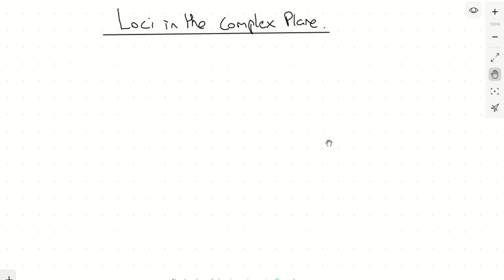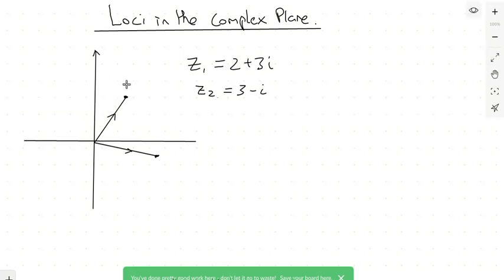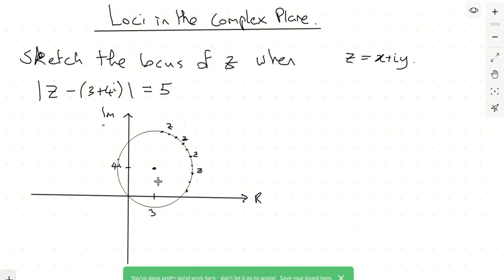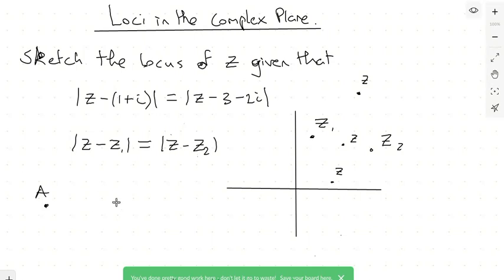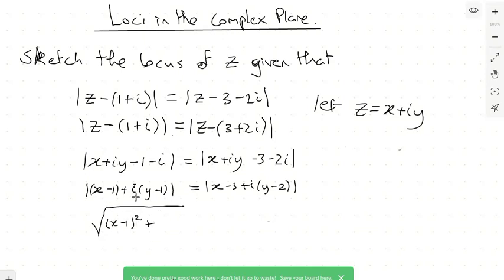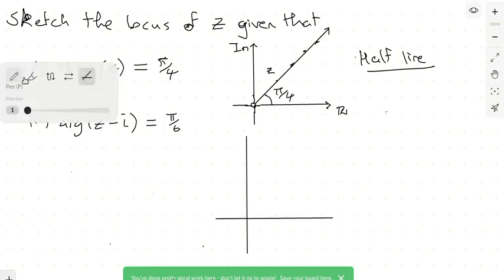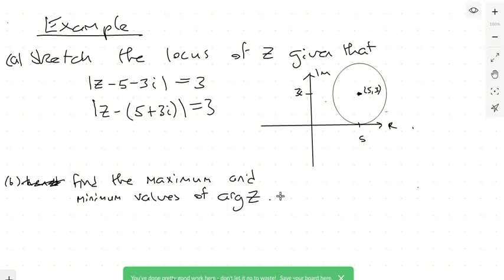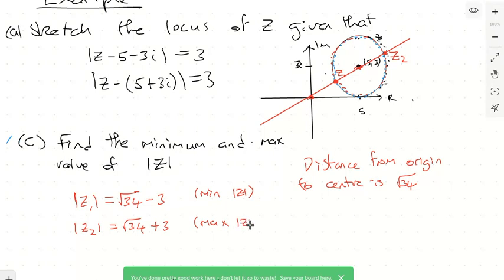Loci and the Argand Diagram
Loci in the complex plane